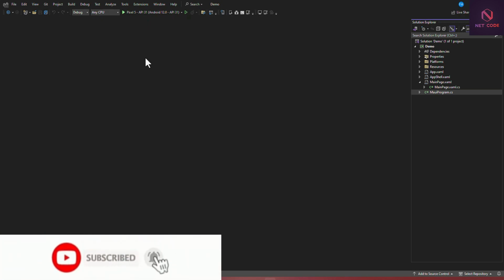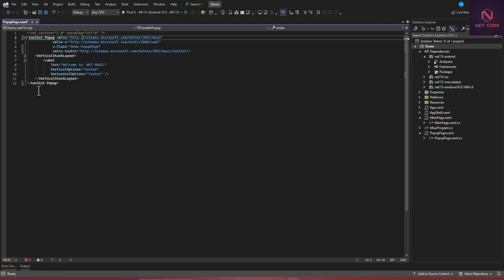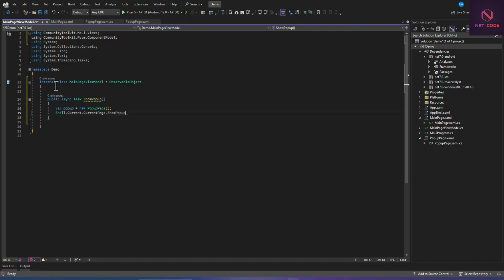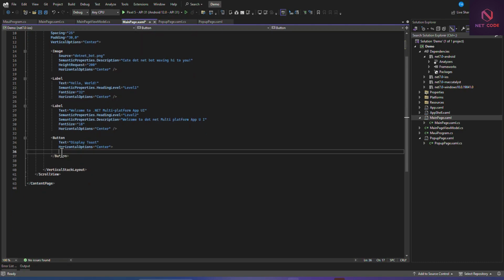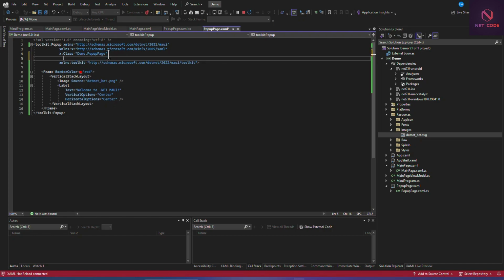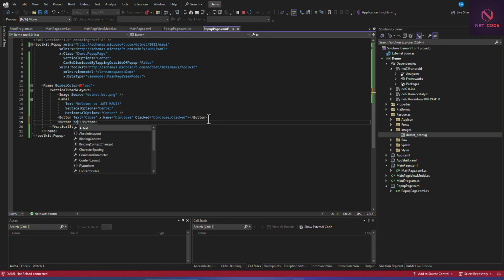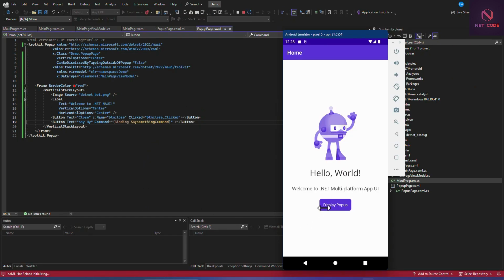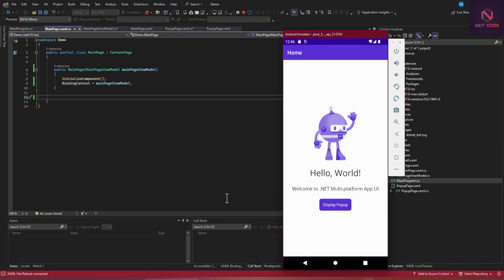.NET Maui Apps | How to display Popups with MVVM In .NET Maui Mobile and Desktop applications.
Hello everyone, welcome, in this video, I will facilitate on how to display Popups with MVVM In .NET Maui Mobile and Desktop applications.

| Display Popups with MVVM In .NET Maui Mobile and Desktop applications.
| Create Flyout, Tab Bars and Tabs in Maui Mobile and Desktop applications.
| Using Toast and Snack Bar in . NET MAUI Mobile and Desktop applications
| Using Popups -DisplayAlert, DisplayActionSheet and DisplayPromptAsync in MAUI apps.
| Style Mobile and Desktops applications using XAML In NET MAUI.
| How to use Font Awesome Icons in NET MAUI Mobile and Desktop applications.
| Adding App Icon to .NET MAUI Project.
| Enhance Mobile App with Swipe View to make it user friendly.
| Right to Left Flow Direction In .NET MAUI Applications.
| Implementing Lottie Animation In .NET MAUI Applications.
| Add Splash Screen Image to .NET MAUI project.